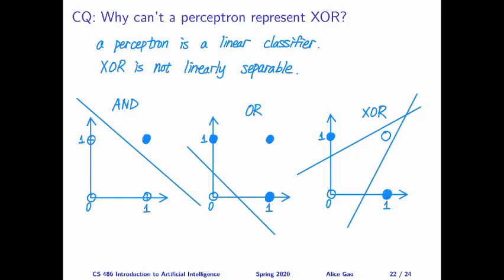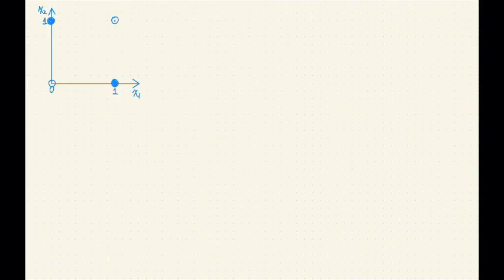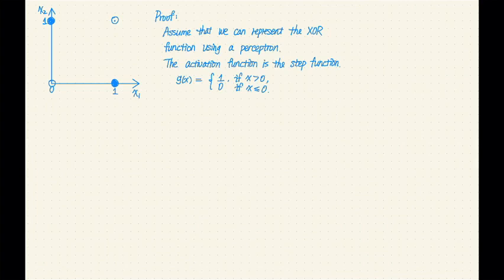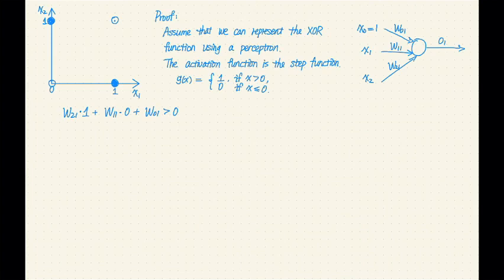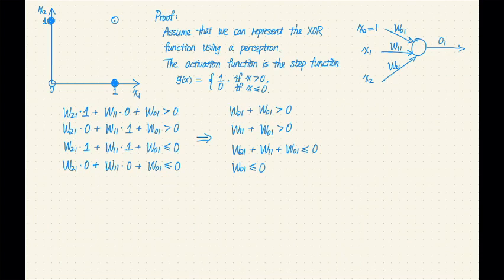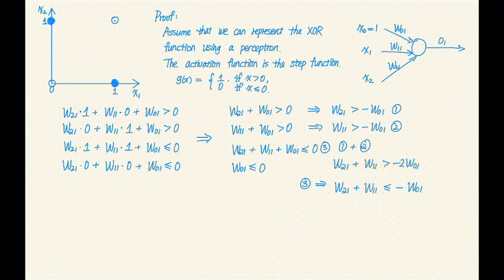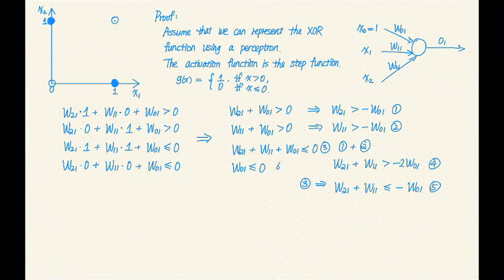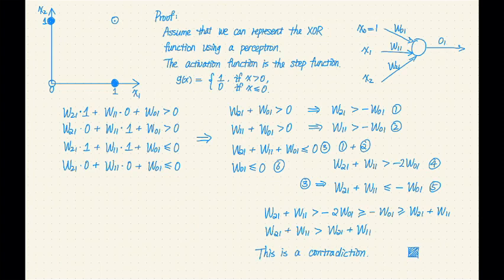L08: Limitations of Perceptrons Question Slide 22